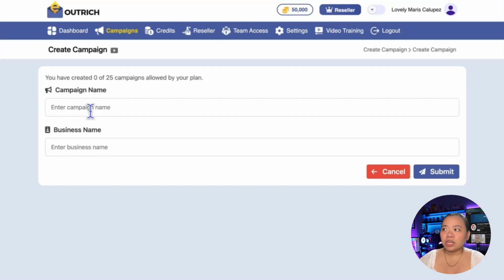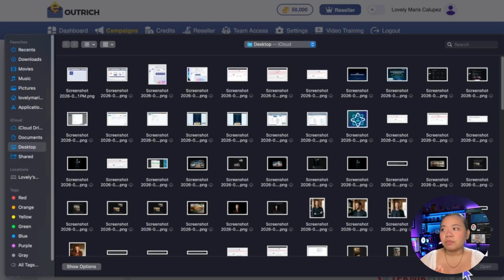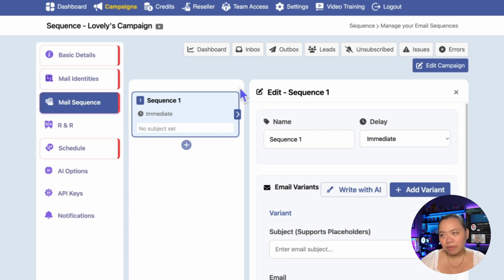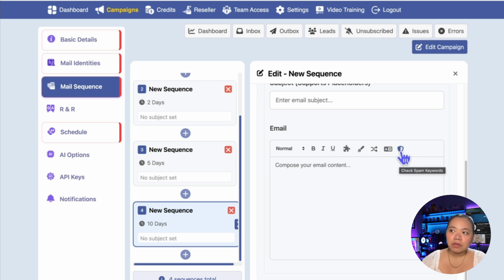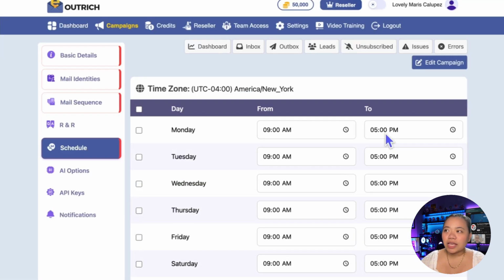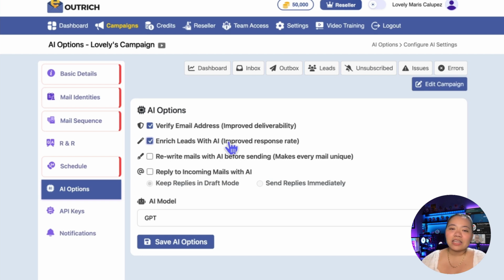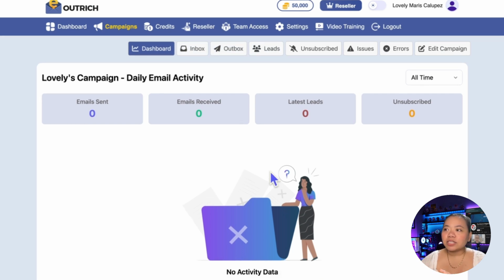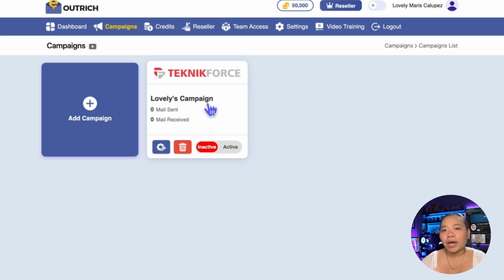How to Use AI to Get Clients Fast (2026 Method)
Want to send emails, follow up, and even reply to leads — all on autopilot? In this video, I’ll show you how to use an AI-powered outreach tool to completely automate your email marketing and client acquisition process.

Instead of manually writing and sending emails every day, you can set up smart campaigns that run in the background — saving you time while bringing in more leads.

Whether you're a freelancer, agency owner, or online entrepreneur, this is one of the easiest ways to scale your outreach using AI.

Also Watch:

🔥Outrich - AI Email Outreach on Autopilot